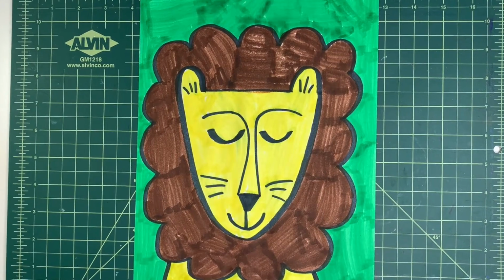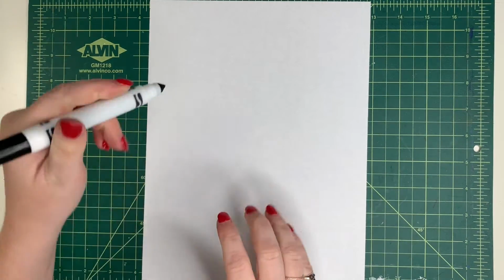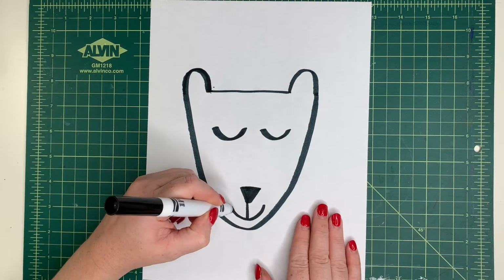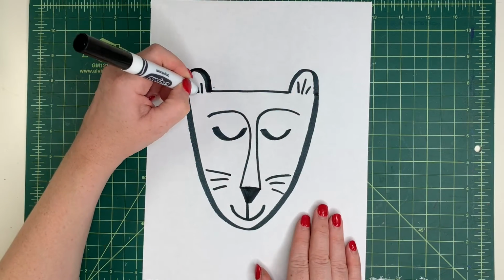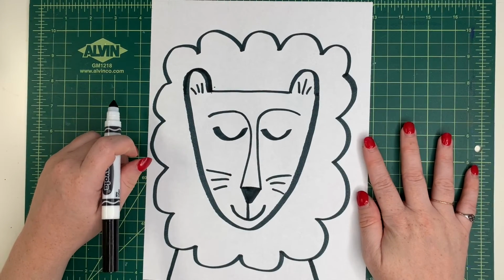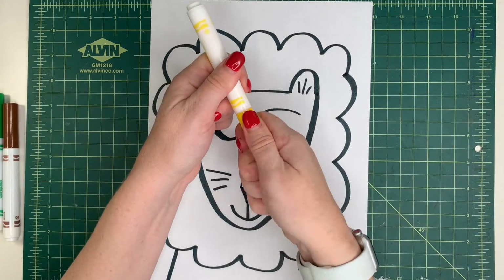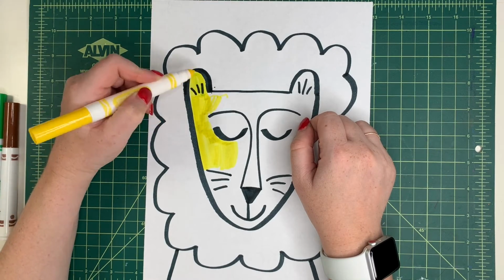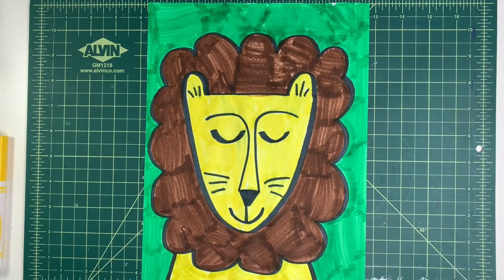Easy Lion Guided Drawing Art Lesson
Grab your art supplies and draw a lion! We used
*printer paper
*pencil
*Crayola broad markers